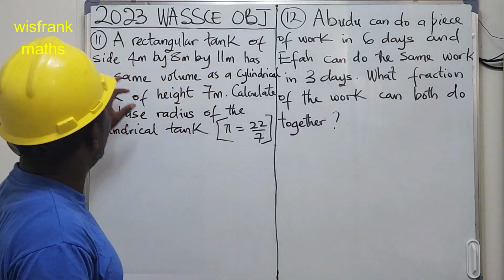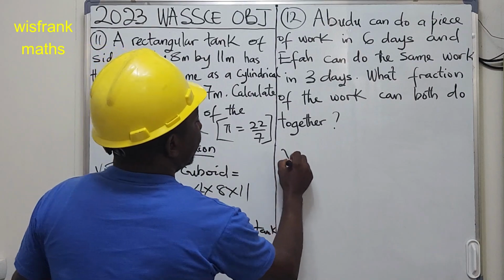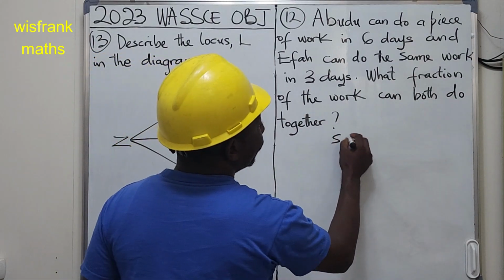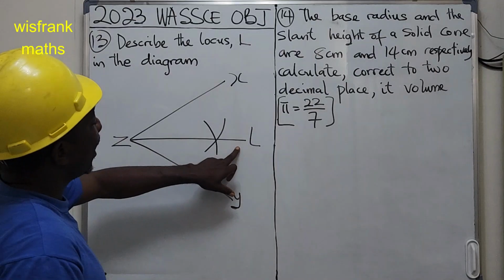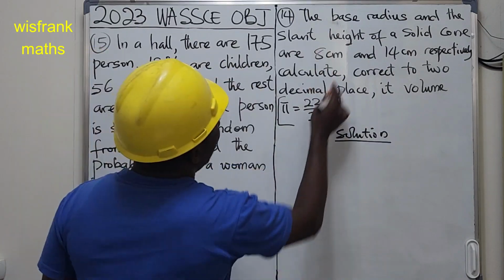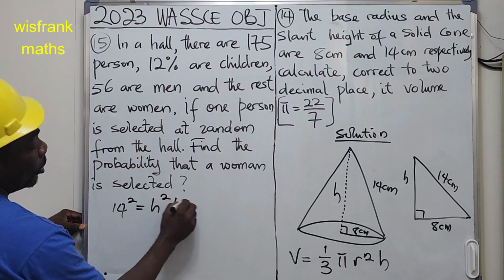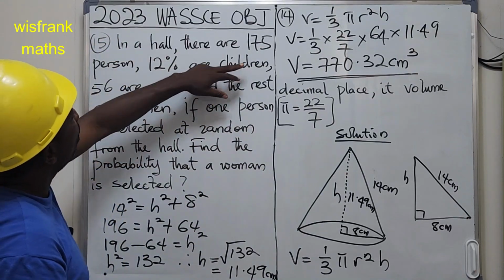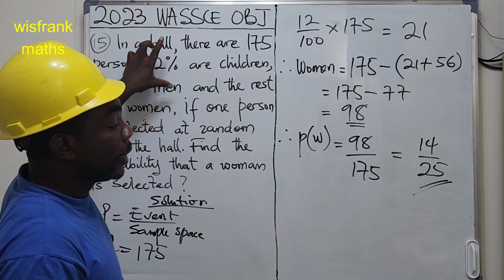WASSCE 2023 SEPT GHANA Objective Test Question No. 11 - 15.